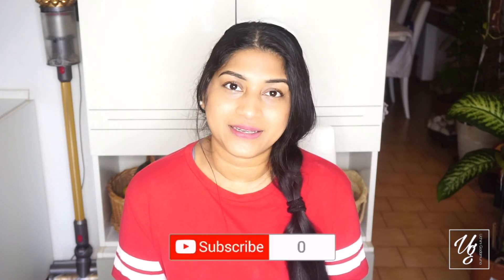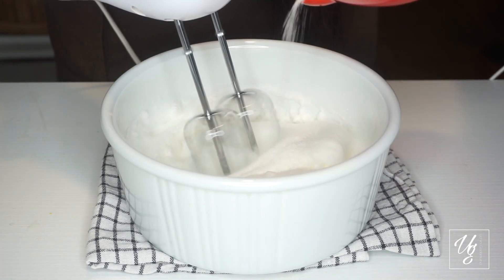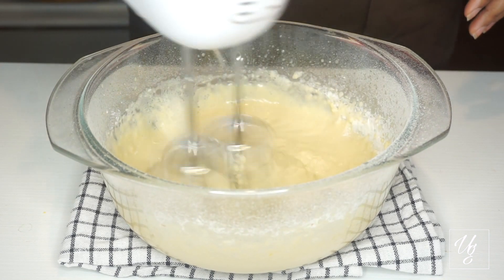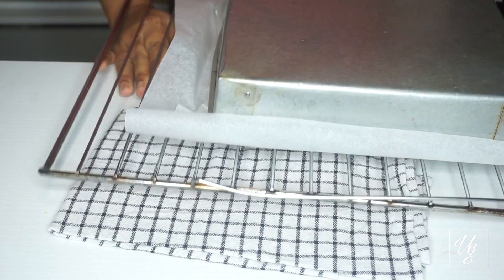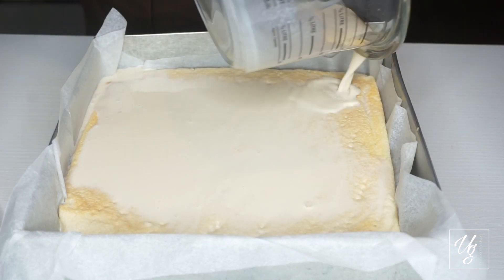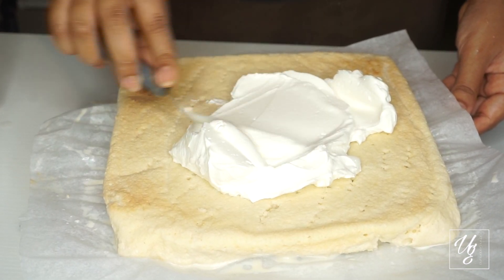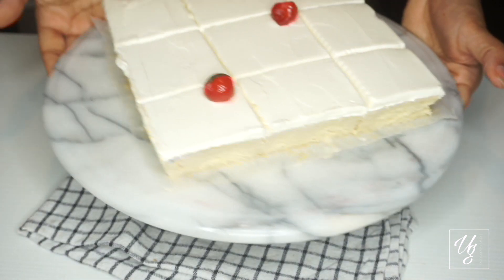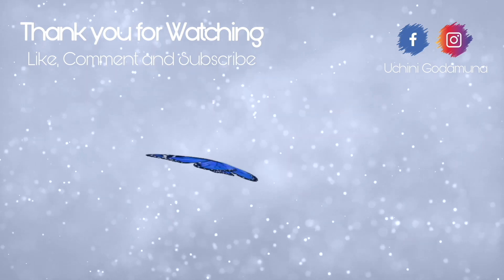Celebrating 1,000 Subscribers with special guest AMMA | සිංහල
This video is dedicated to all my subscribers who are all my strength to make me support and encouragement throughout my journey.

Tres Leches Cake:

- 2 Egg yolks
- 4 Egg whites
- 100 g sugar
- 130 gr milk
- 120 gr flour
- 1 tsp vanilla
- 1/4 tsp salt
- 1/2 tsp lemon juice

Milk bath:
- 80 g sweetened condensed milk
- 100 g Heavy cream
- 100 g milk
- 1 tsp vanilla
- 1/4 tsp salt

Whipped cream Topping:
- 250 g heavy cream
- 1-2 tsp sugar
- 1/2 vanilla extract